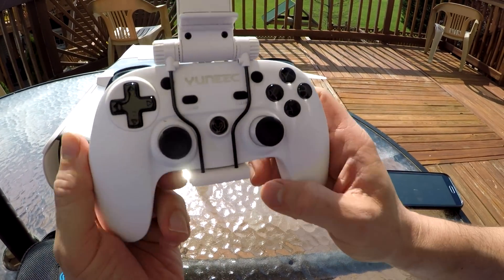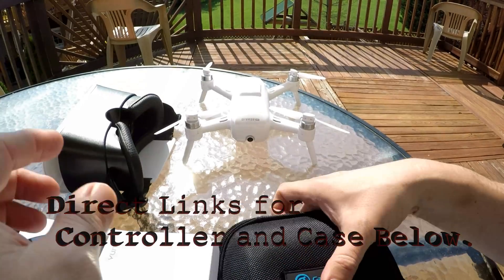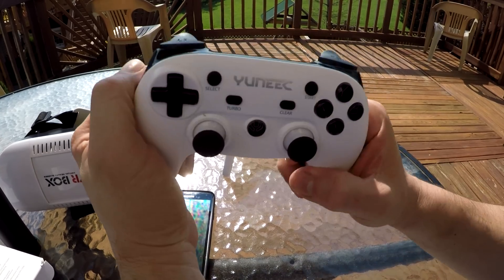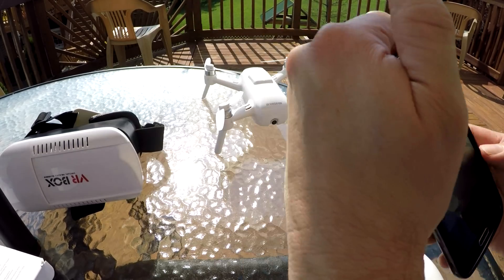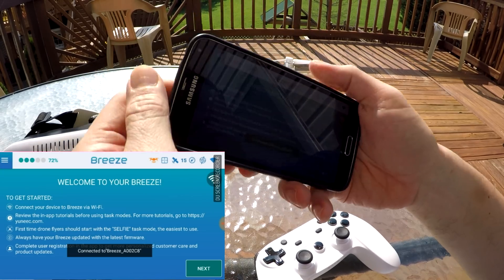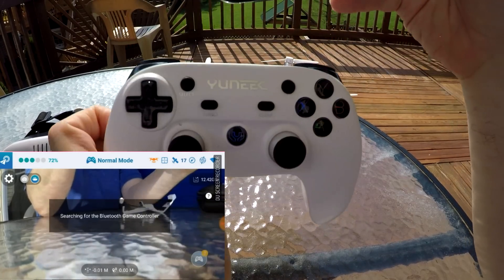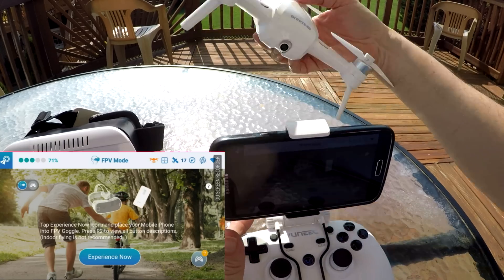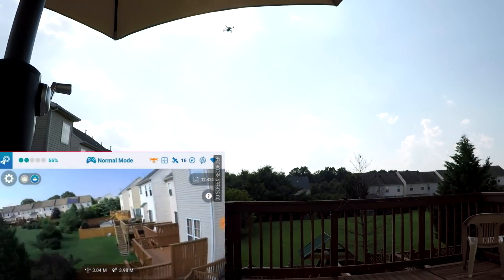Yuneec Breeze Controller Instructions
Basic Instructions on how to connect the controller with your Yuneec Breeze Drone and phone.  From Ebay the Game Controller works great with controlling this flying camera.
This video shows how easy it is to connect your Yuneec Breeze to the controller.  The Case is only 7 dollars at Gearbest.com. Here's that
The Yuneec Breeze is under 200 dollars at Amazon & Ebay